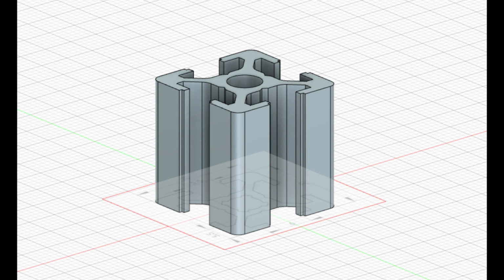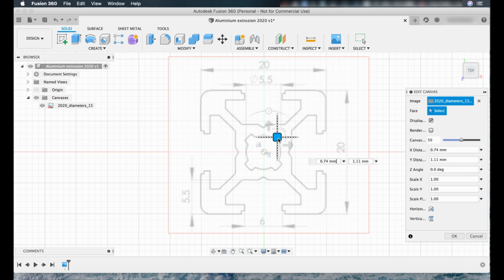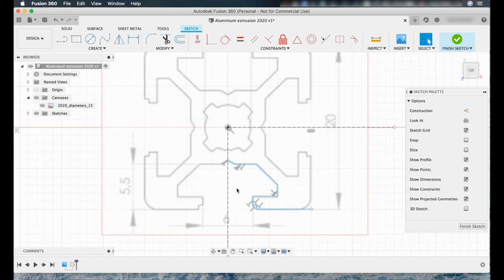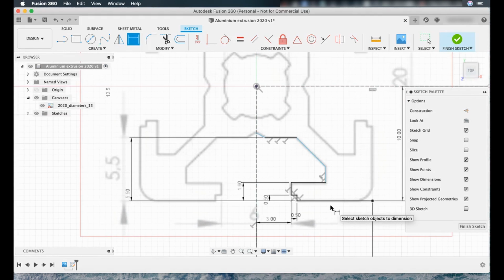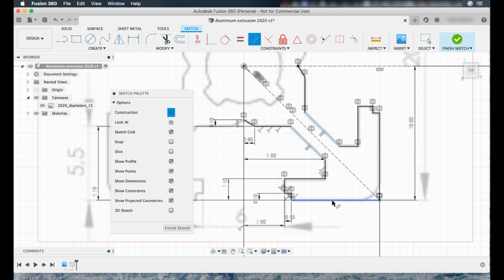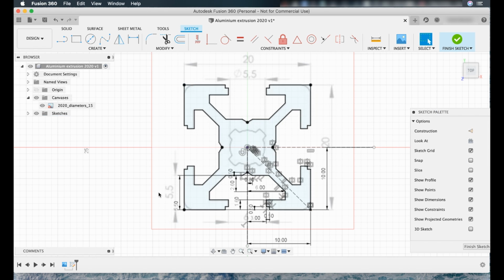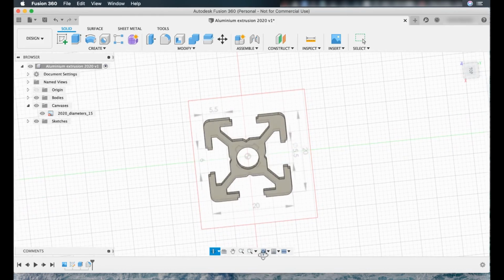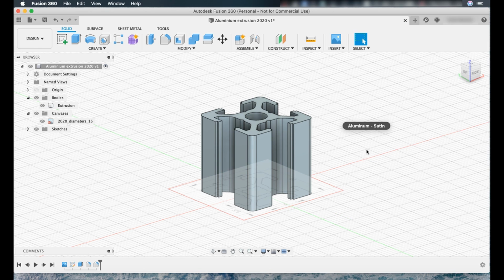2020 Aluminium Extrusion Modelling in Fusion 360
Modelling 2020 aluminium extrusion in Fusion 360